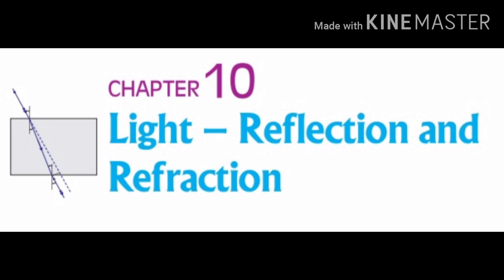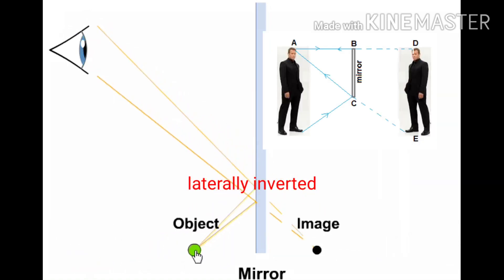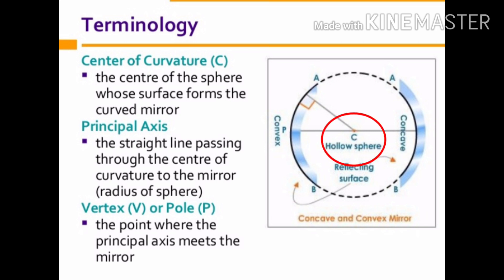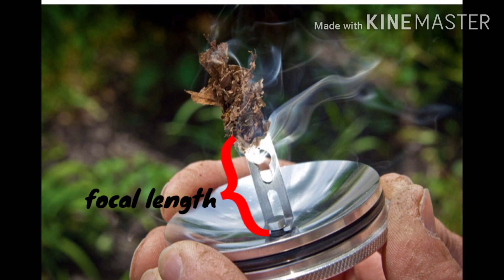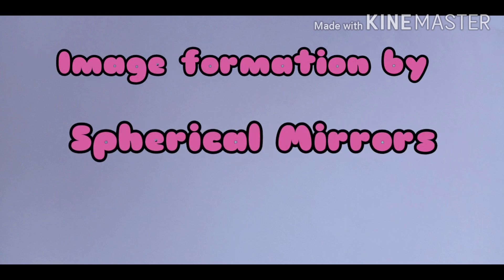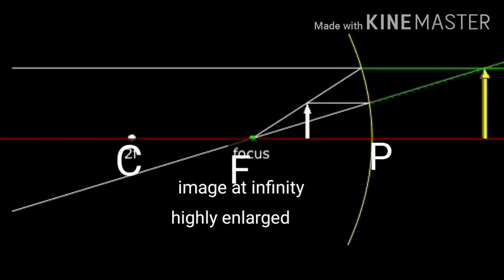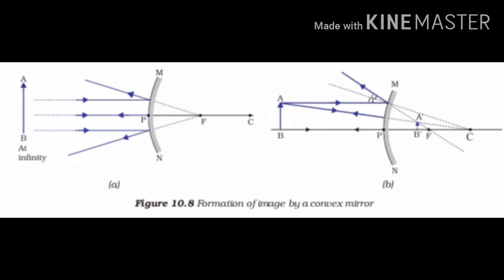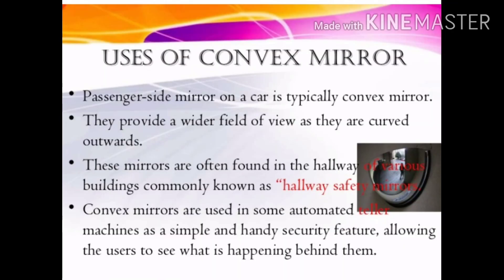Class 10th science Light-Reflection and Refraction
Reflection through spherical mirrors